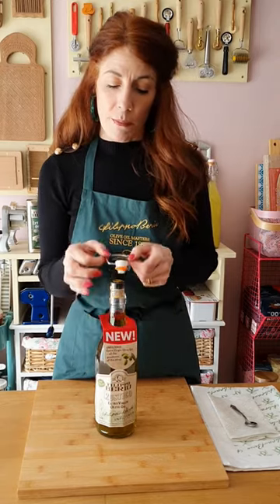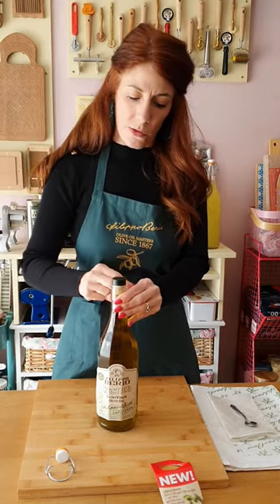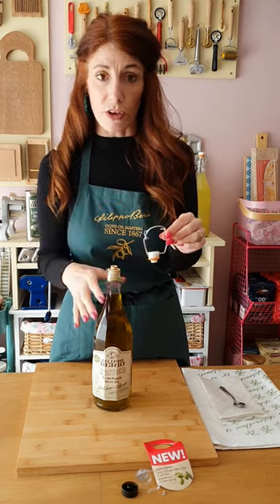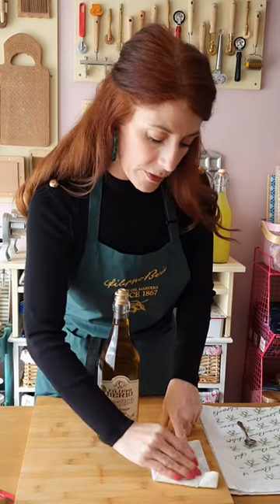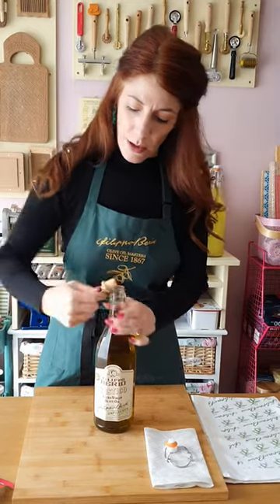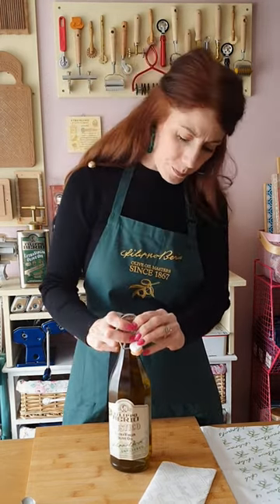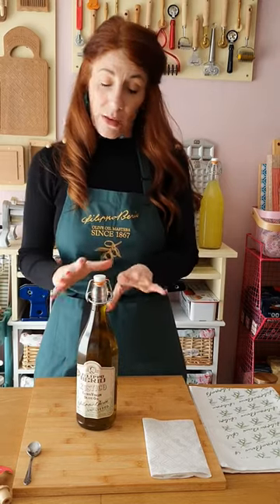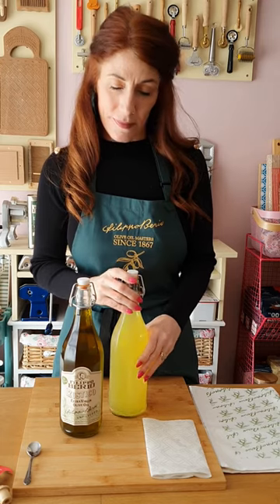Filippo Berio Rustico Olive Oil: How to fit the lever bottle top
Carmela shows us a safe and simple way to sanitise and fit the traditional lever bottle top for Filippo Berio Rustico Extra Virgin Olive Oil.